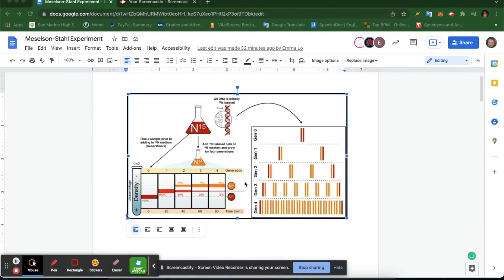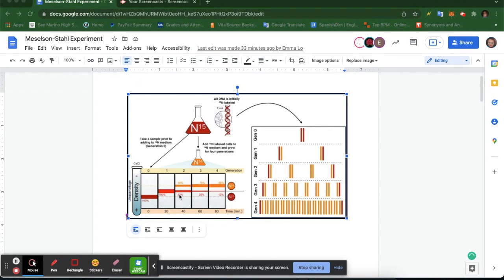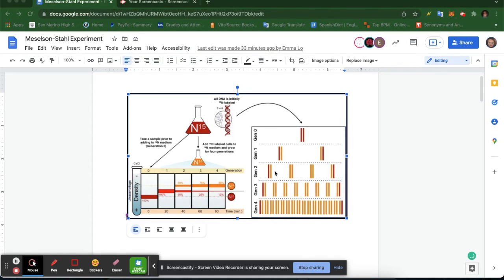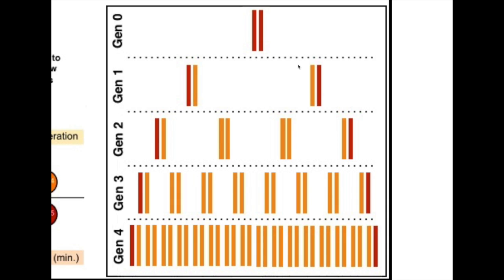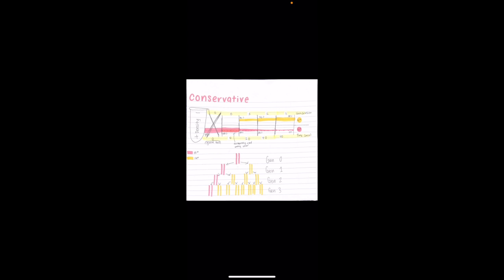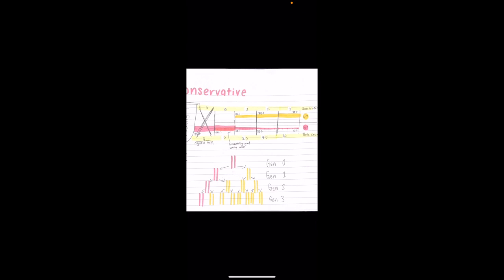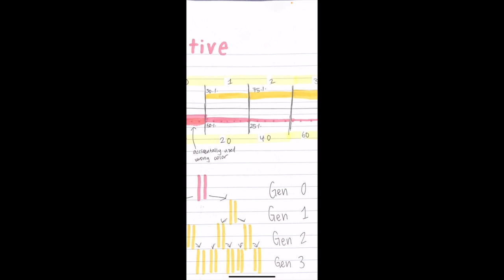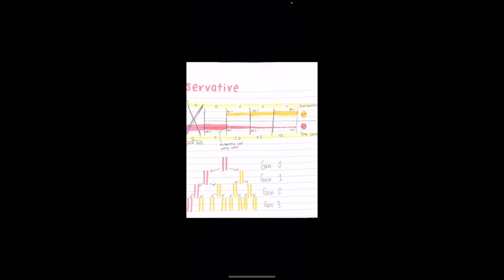Meselson-Stahl Experiment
This video is about Meselson-Stahl Experiment